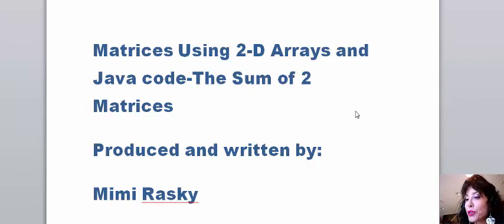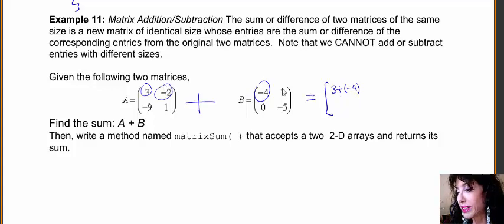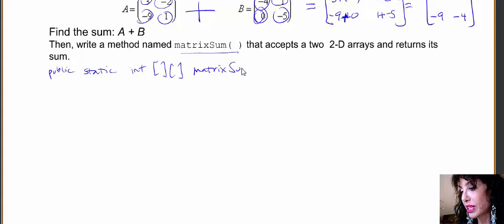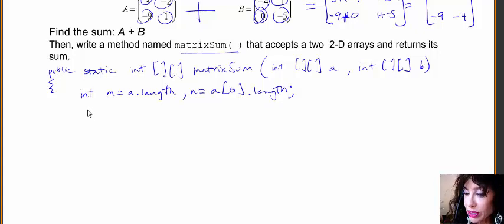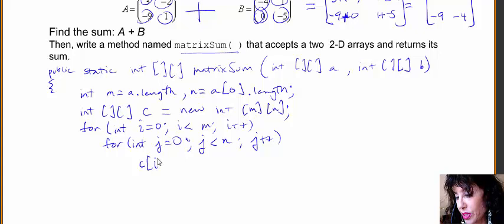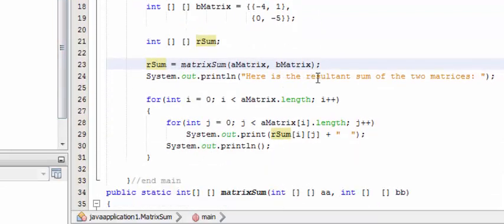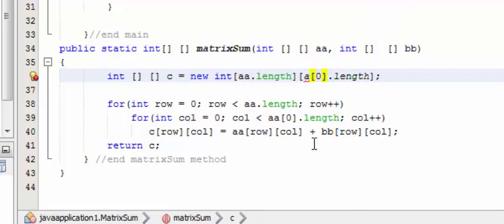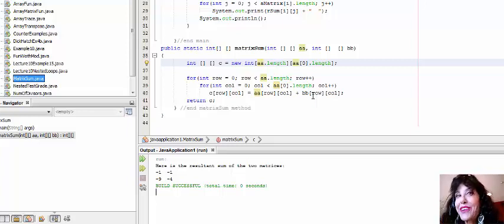Lecture 18 Summing 2 Matrices